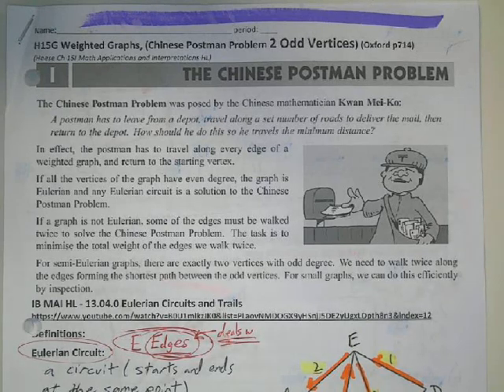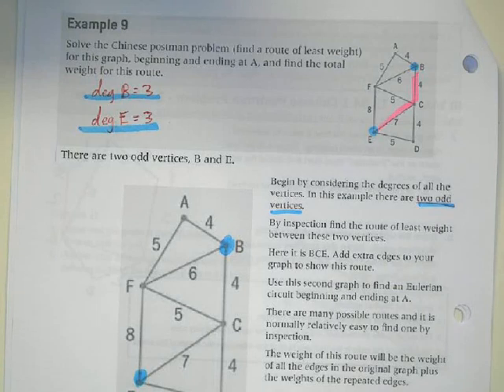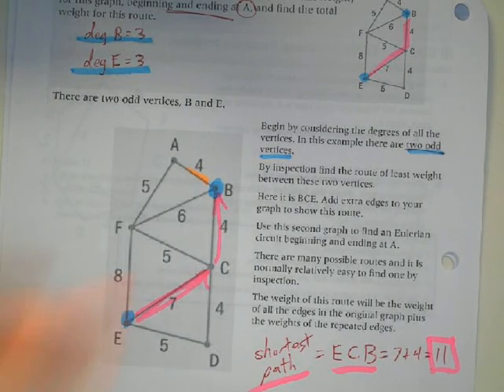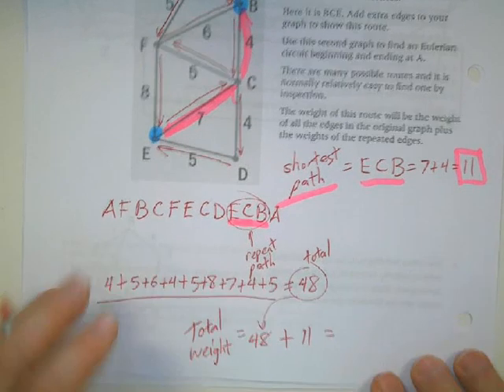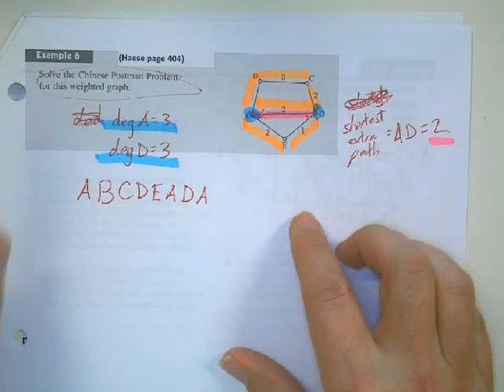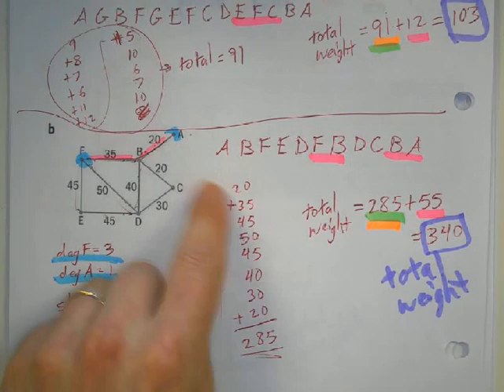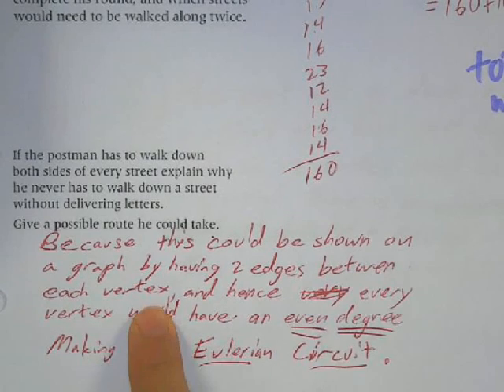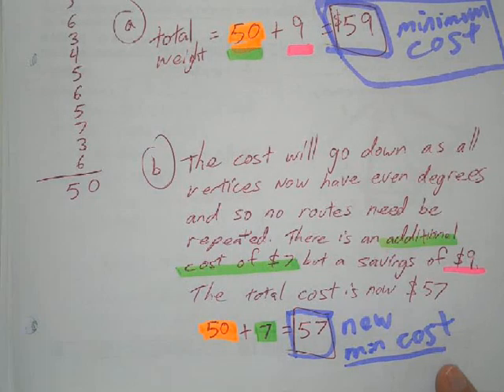H15G Eulerian Circuits, Trails, Chinese Postman, 2 odd Verticies